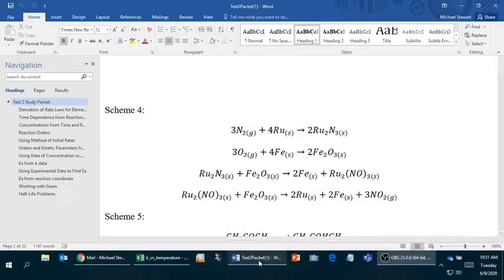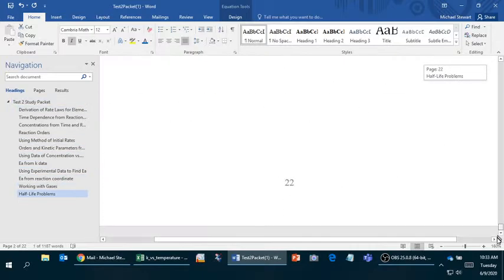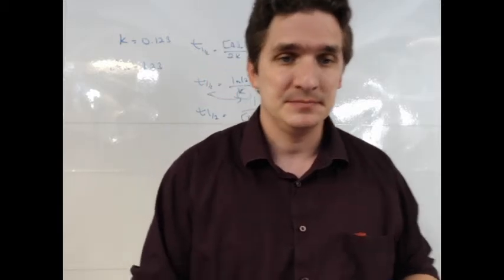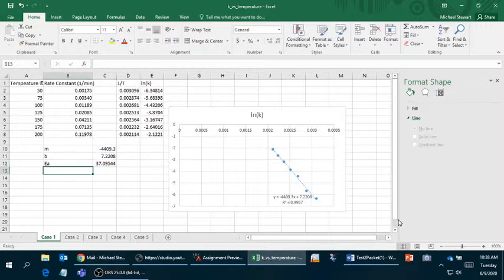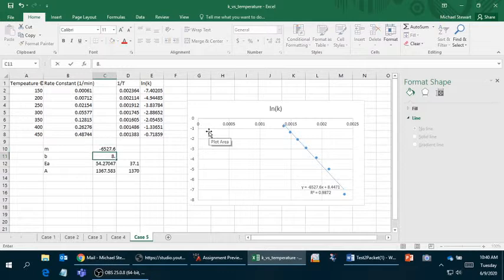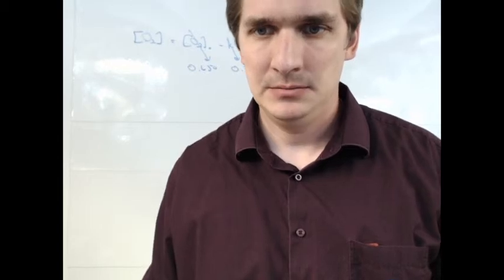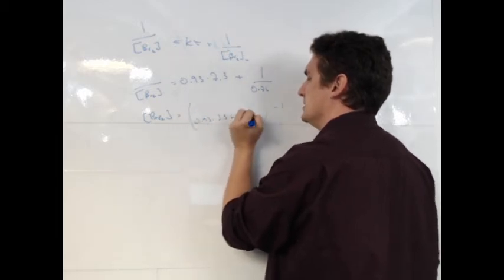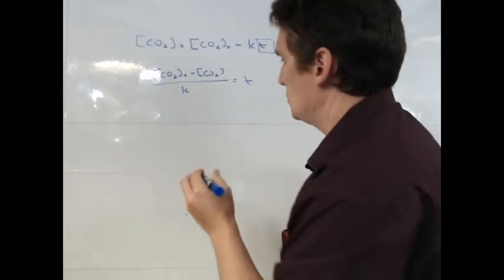Live Stream 6/9/2020